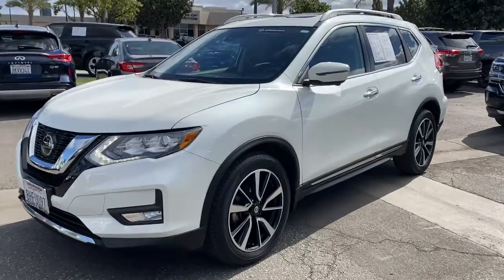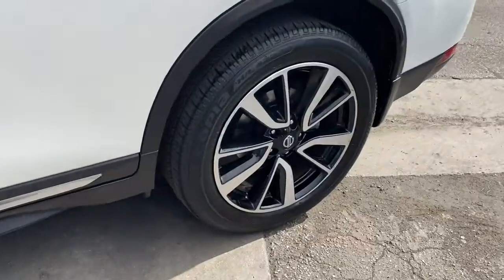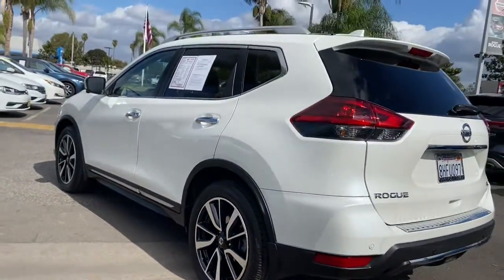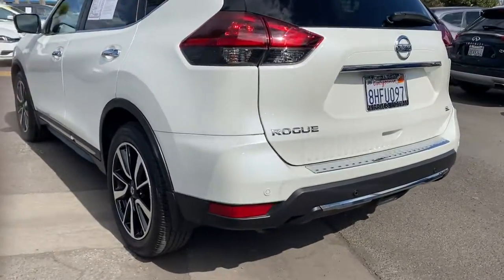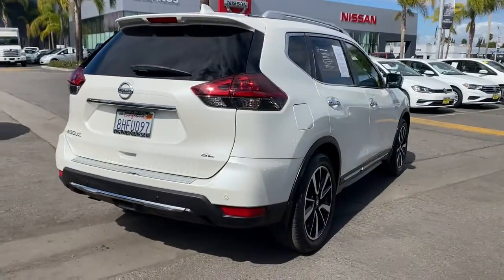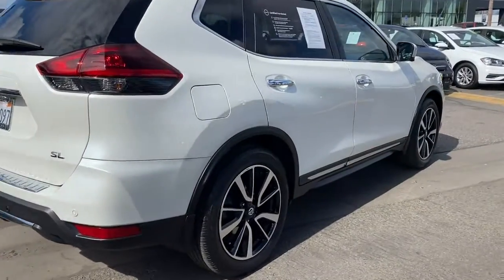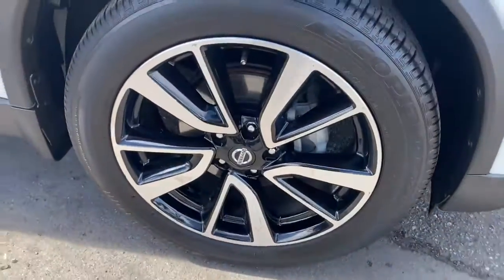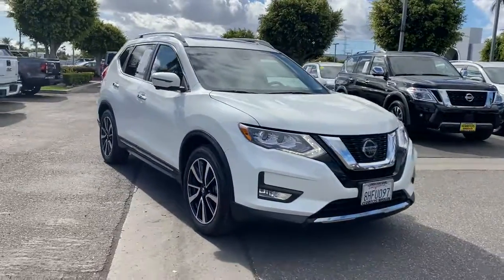2019 Nissan Rogue Cerritos, Los Angeles, Anaheim, Huntington Beach, Long Beach, CA P31640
Pearl White Tricoat Used 2019 Nissan Rogue available in Cerritos, California at Cerritos Nissan. Servicing the Los Angeles, Anaheim, Huntington Beach, Long Beach, CA area.

Cerritos Nissan
18707 E. Studebaker Rd

**SAVE** **PREMIUM PKG WITH PANO ROOF AND LED HEADLIGHTS** **ONE OWNER** **EXTRA CLEAN** **VERY WELL EQUIPPED AND METICULOUSLY MAINTAINED** **NEAR NEW CONDITION AND IN FACTORY WARRANTY** **LOW MILES** **NAVIGATION** **APPLE CARPLAY COMPATIBLE** **MOTION ACTIVATED LIFTGATE** **HEATED FRONT SEATS** **BOSE PREMIUM SOUND** **LEATHER** **BACKUP CAMERA** **BLUETOOTH** **MP3** **ALLOY WHEELS** LED Headlights Navigation System Power Panoramic Moonroof Premium Package. CARFAX One-Owner. 26/33 City/Highway MPG SL FWD CVT with Xtronic 2.5L I4 DOHC 16VCerritos Nissan Keeping it Simple! Giant Cerritos Nissan is a well-recognized dealership located on the border of LA and Orange County. We proudly serve LA County Orange County Riverside San Diego and San Bernardino counties.Click for more information Call to set up an appointment or better yet come on down to giant Cerritos Nissan and get behind the wheel and test drive it today!